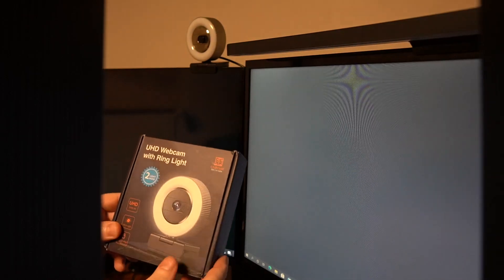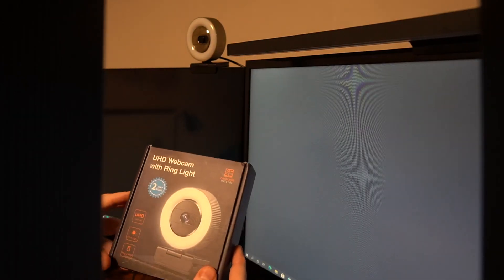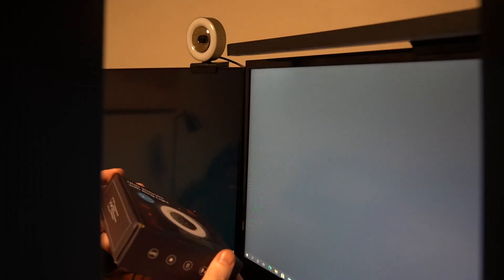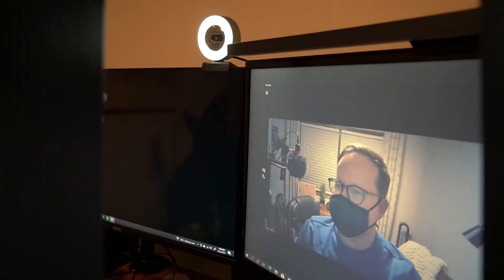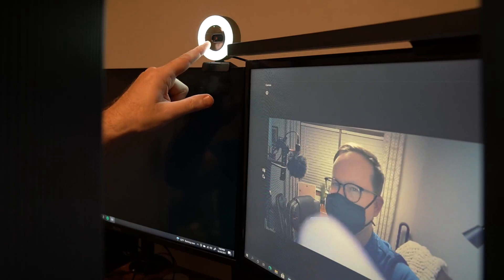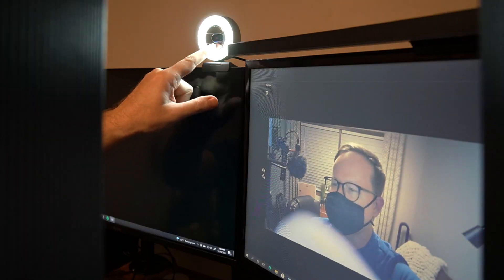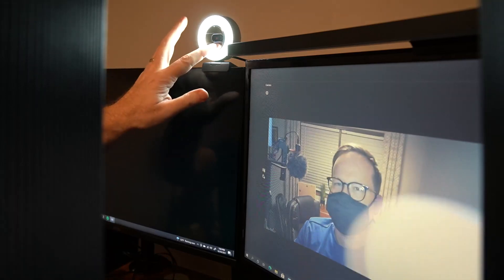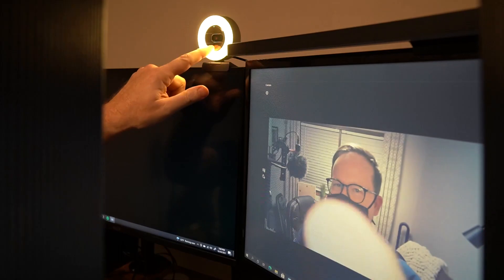CASECUBE 2K Quad HD Webcam with Microphone and Ring Light Review, I look so much better in my teams